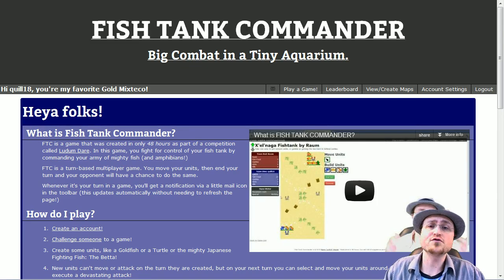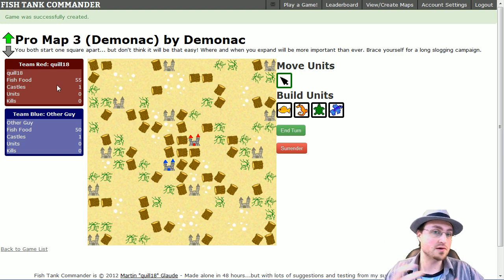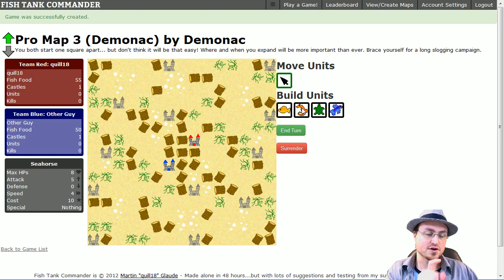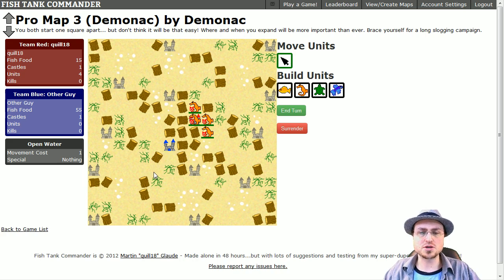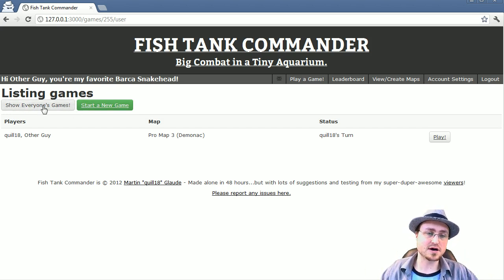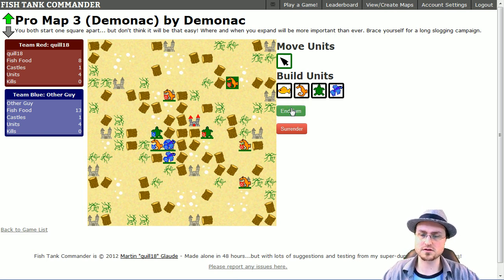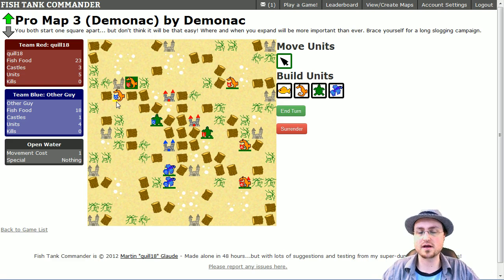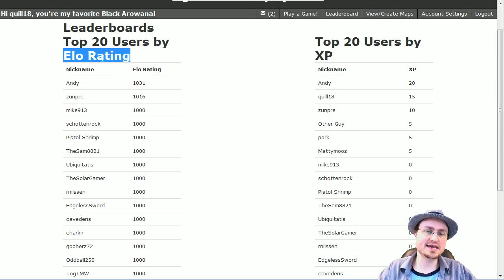Fish Tank Commander: Tutorial/Tour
Have a suggestion for the game? Click the link on the bottom of the website!!!